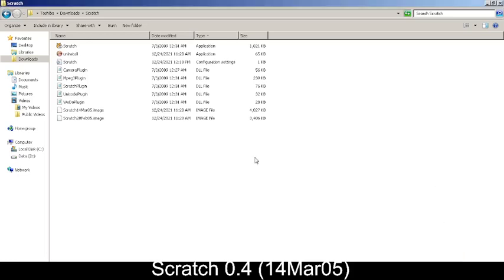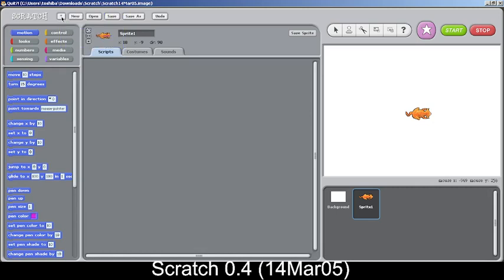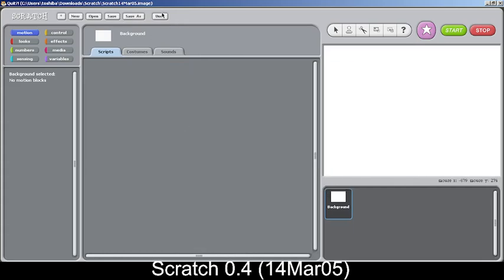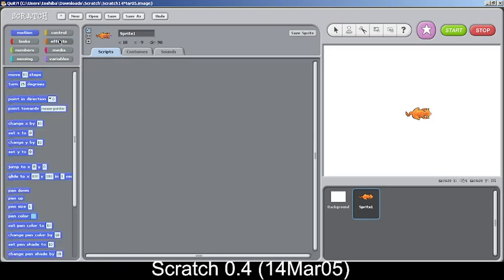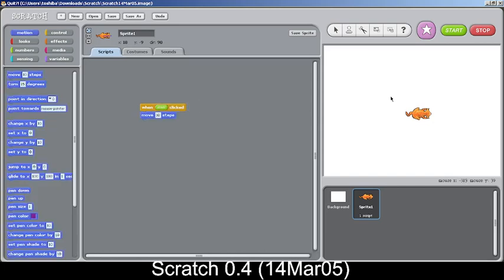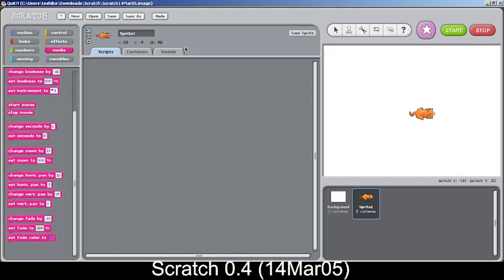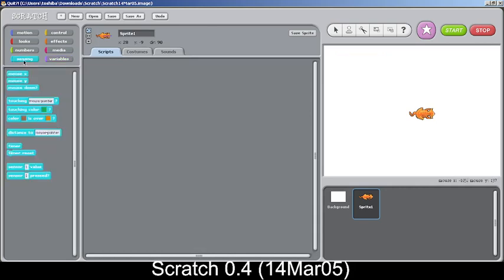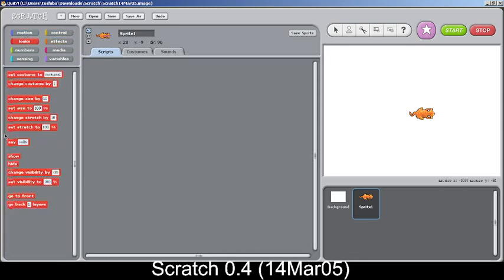Scratch 0.4 | Scratch 14Mar05 Edition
Welcome to my video on Scratch 0.4, it is quite similiar to 0.3 so i don't have much to explain. (So close to the Scratch UI and blocks) But there are still some reminants from the past. One mportant thing to note is the blocks are coloured.